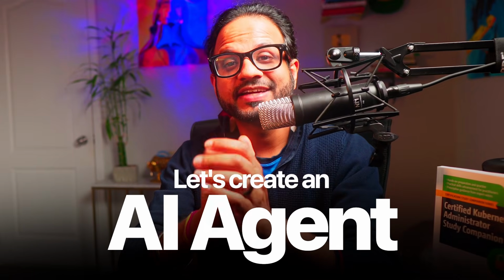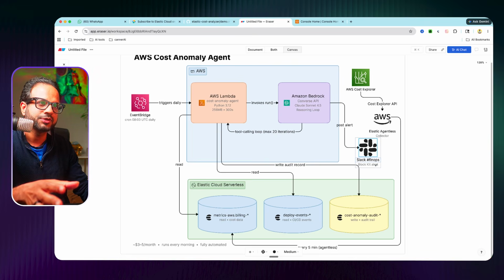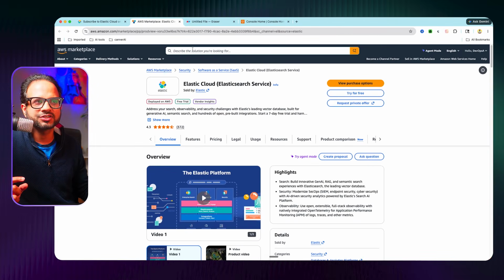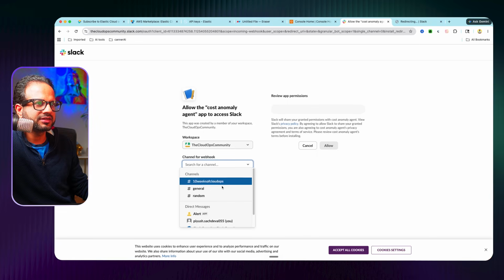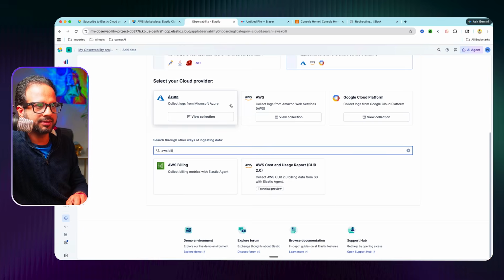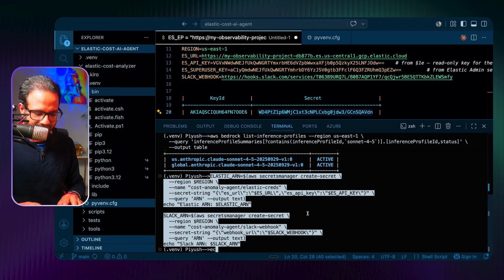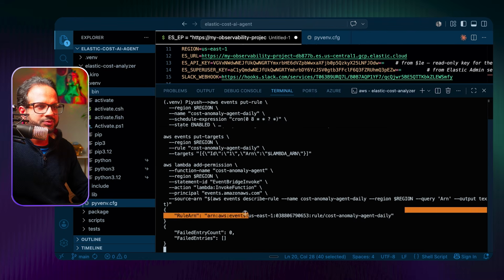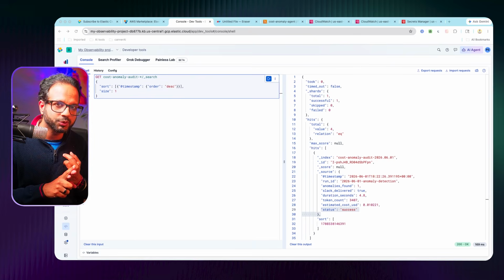I built An AI agent Using Elastic and Amazon Bedrock That Sends Alerts About AWS cost Spikes